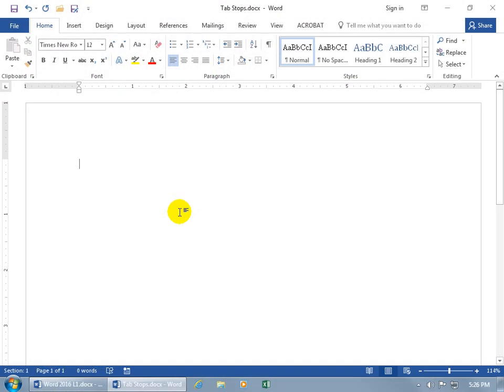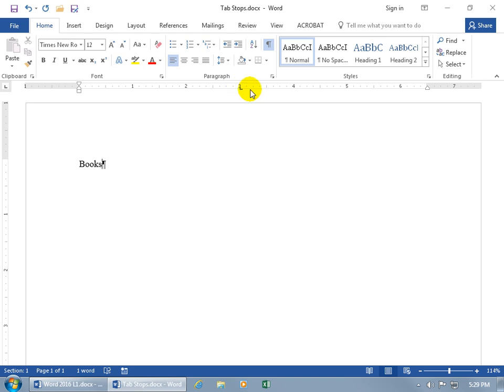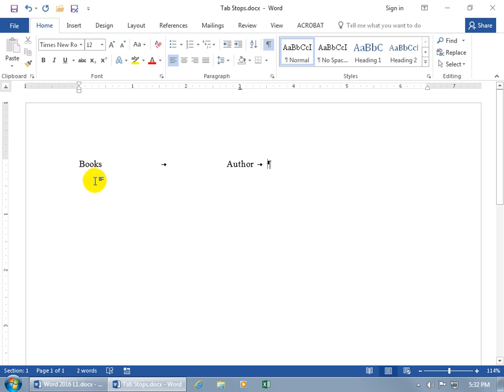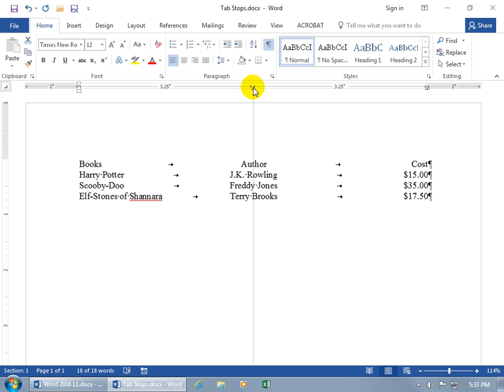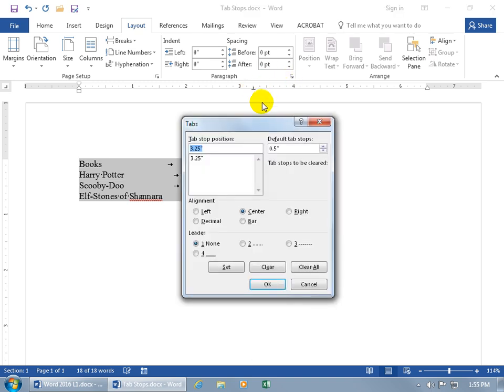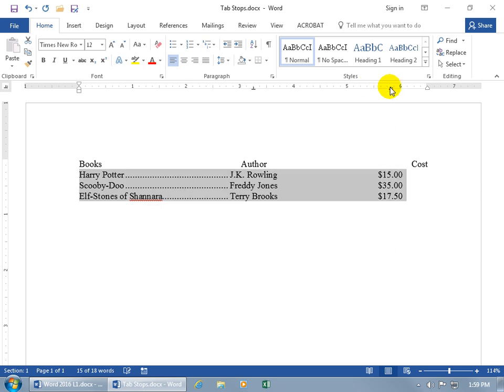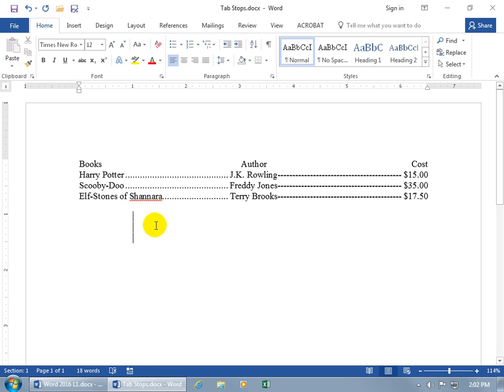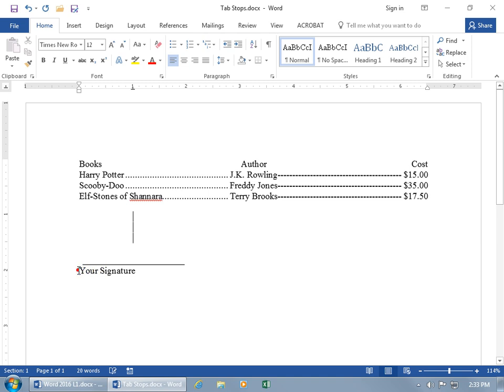Word 2016: Tab Stops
Word 2016 tutorial on how to use Tab Stops, and how they can make your document navigation and editing become more efficient.